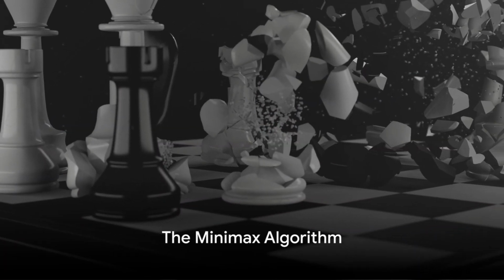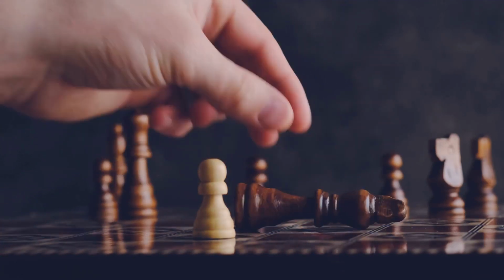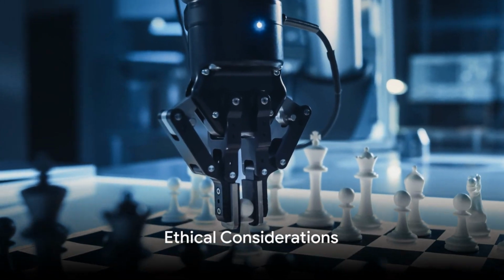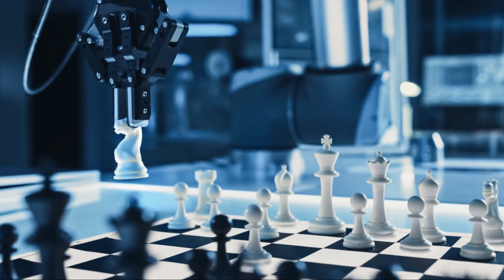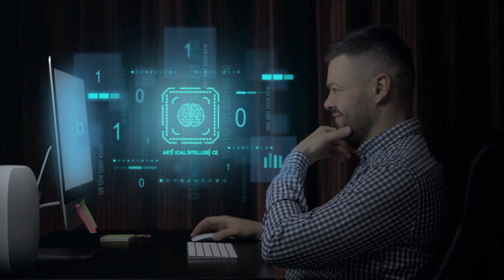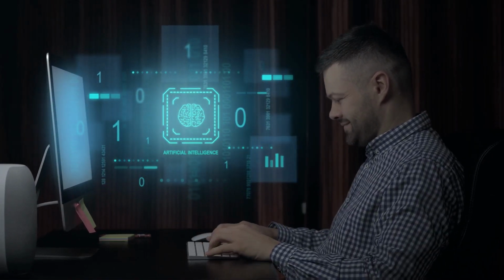Unleash Your AI Genius: Mastering Adversarial Search in Games !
Mastering the Game Adversarial Search in Artificial Intelligence

🔍 Dive into the realm of Artificial Intelligence with our comprehensive guide to mastering Adversarial Search in games! 🎮 Whether you're a beginner or an expert, this video breaks down the strategies and techniques to conquer adversarial scenarios. From classic board games to modern video games, learn how AI algorithms like Minimax and Alpha-Beta pruning dominate the competition. Don't miss out on leveling up your AI skills - watch now!